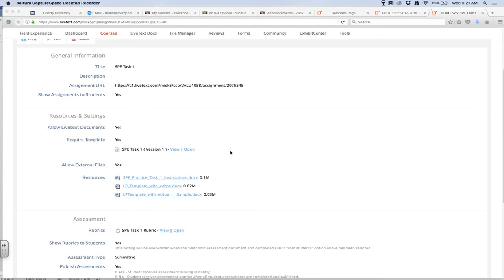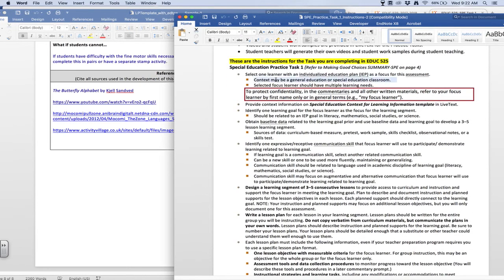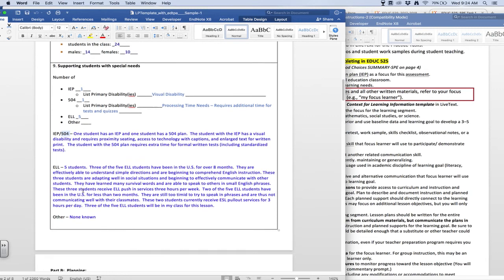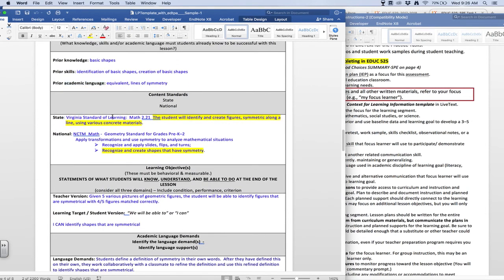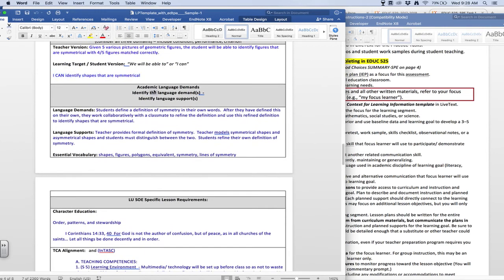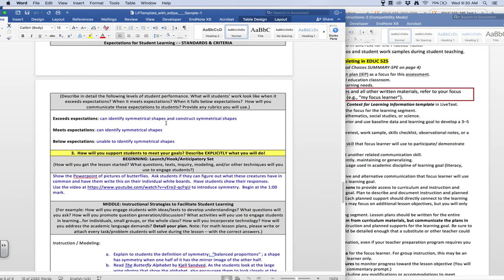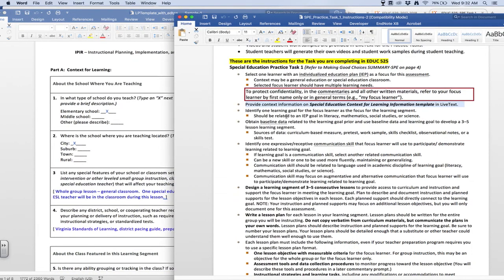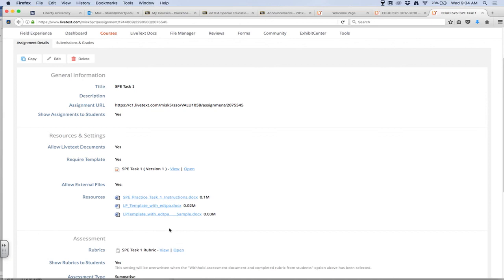EDUC 525 edTPA Task 1 Overview